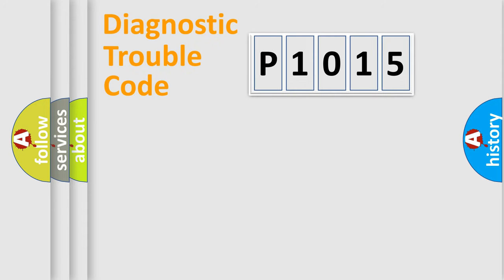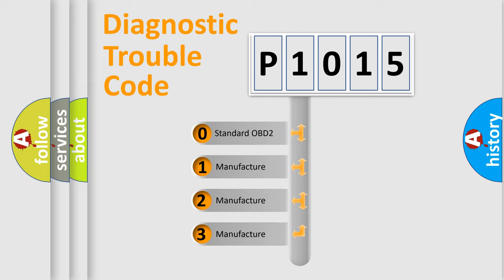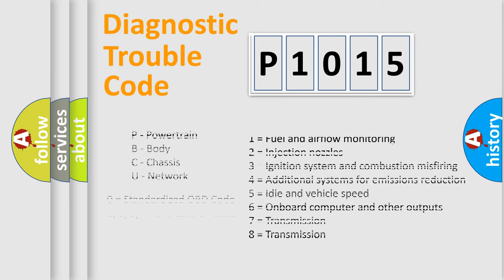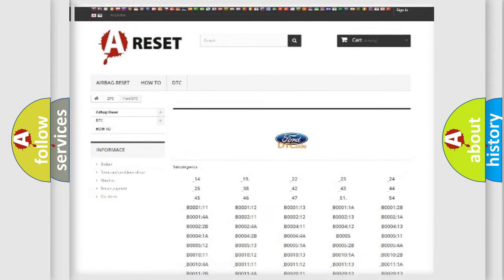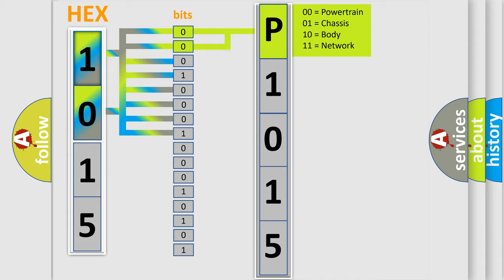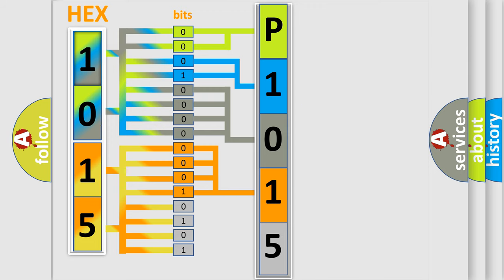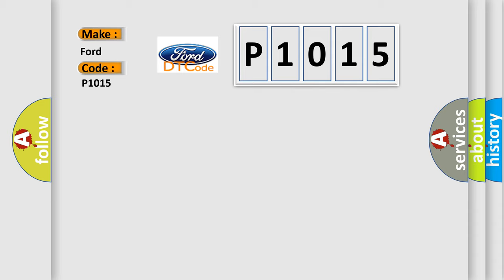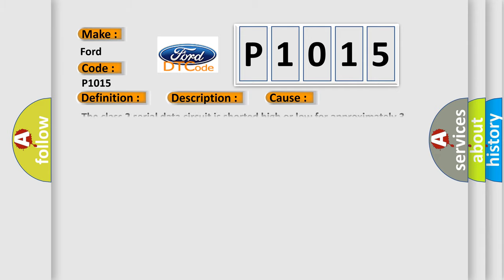DTC Ford P1015 Short Explanation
Contents:
0:21 Basic DTC analysis according to OBD2 protocol standard.
1:48 Insight into programming
2:58 A diagnostically understandable description of the Diagnostic Trouble Code
3:05 Basic error definition

Make:
Ford
Code:
P1015
Definition:
Class 2 Data Link Low
Description: